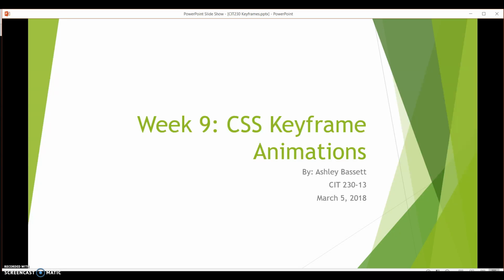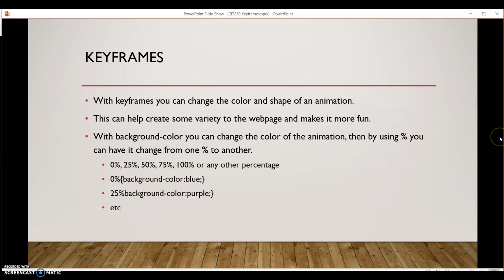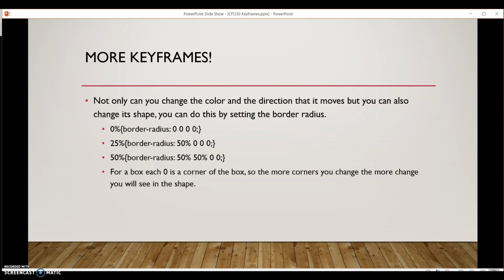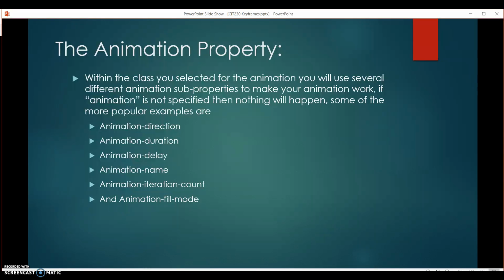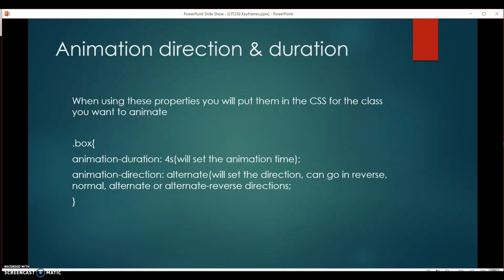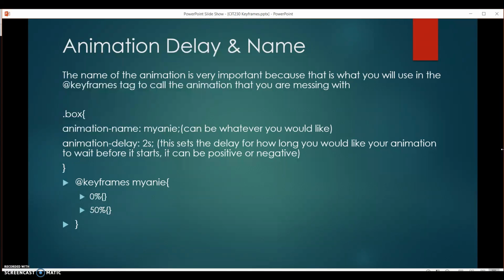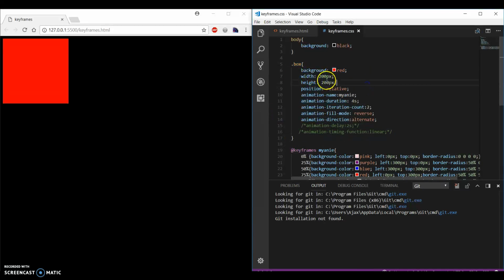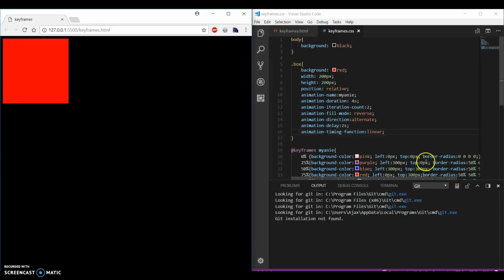CIT 230 CSS Keyframes Animations